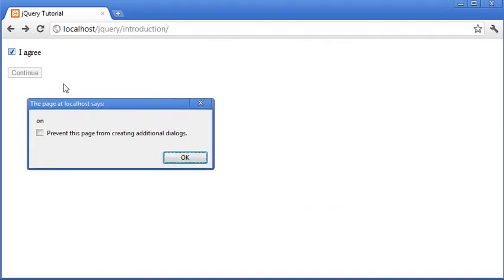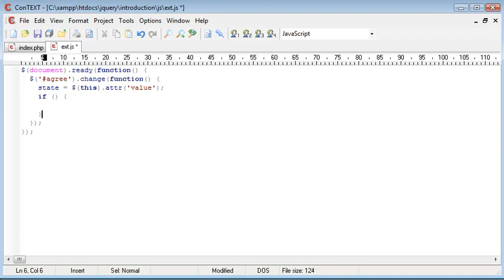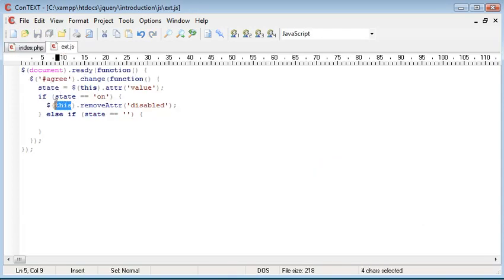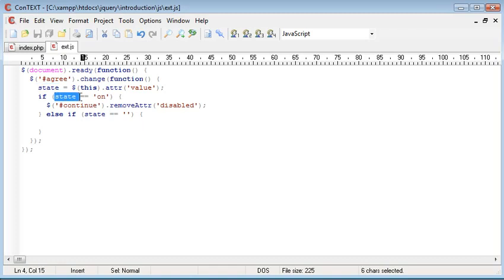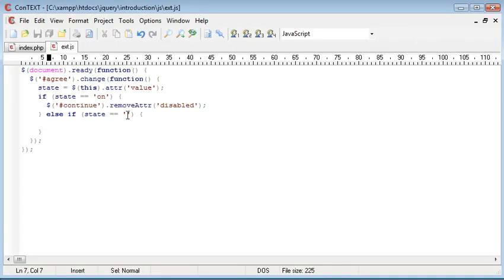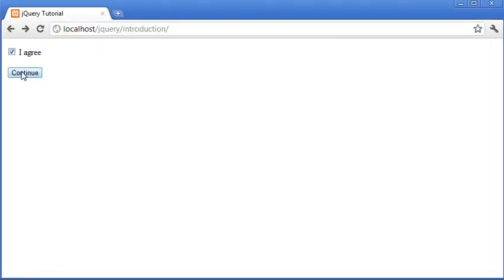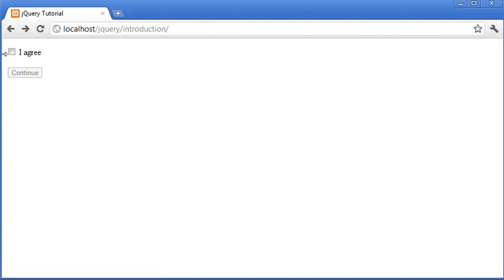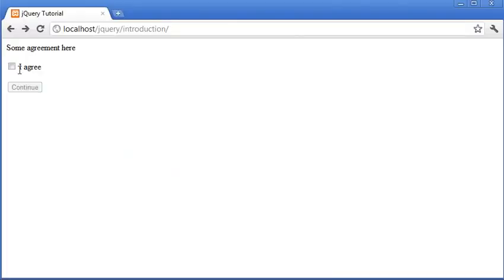jQuery 59 removeAttr